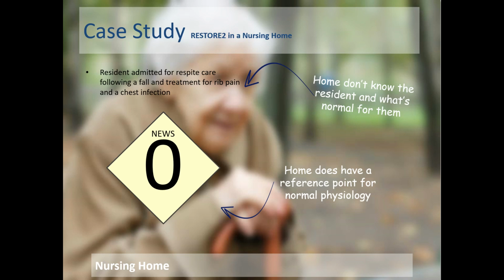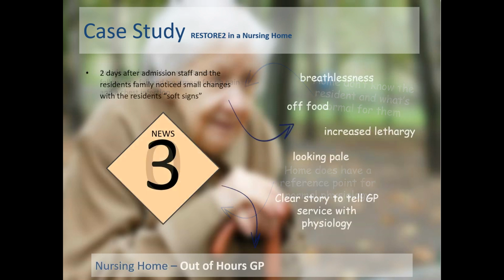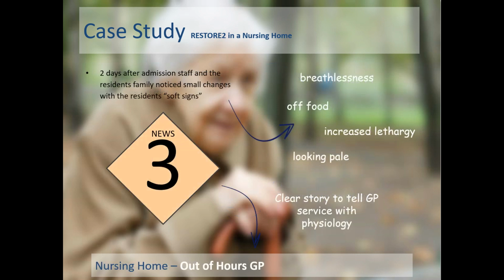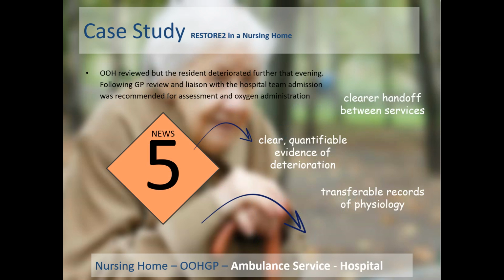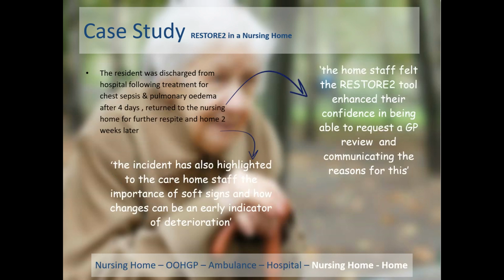5 RESTORE2 Case Studies